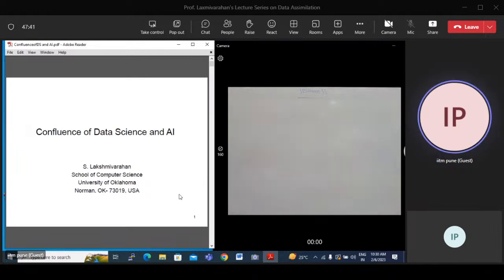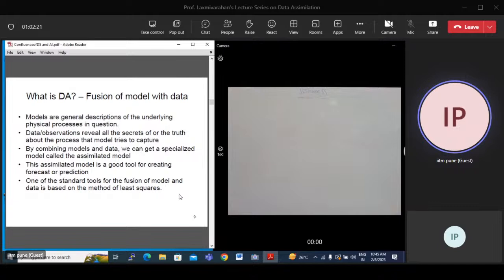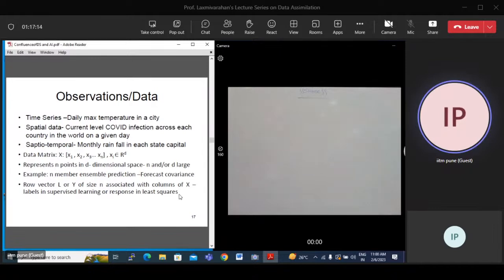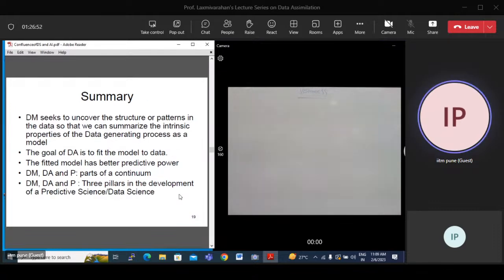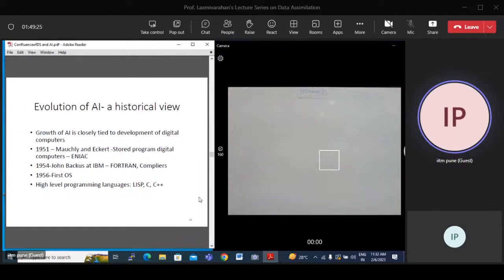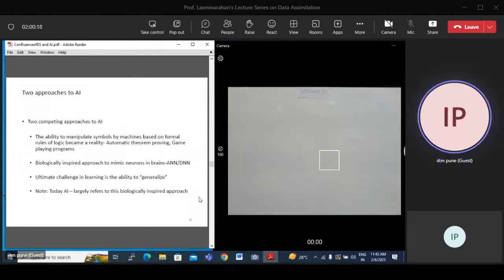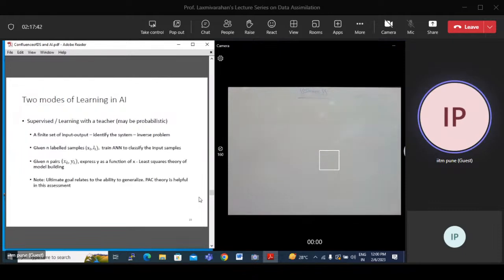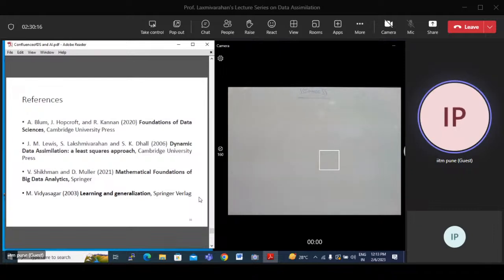National Training workshop on fundamentals of Data Assimilation - 2 (NTDA-2)